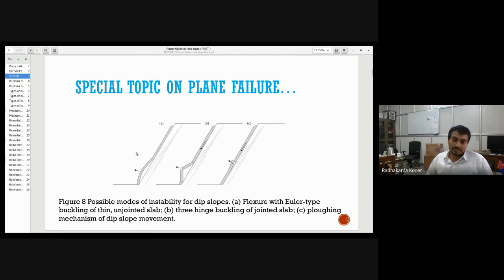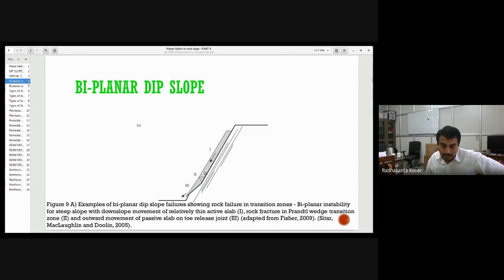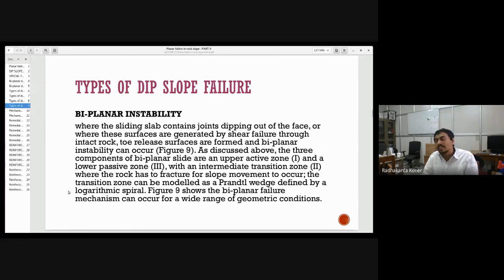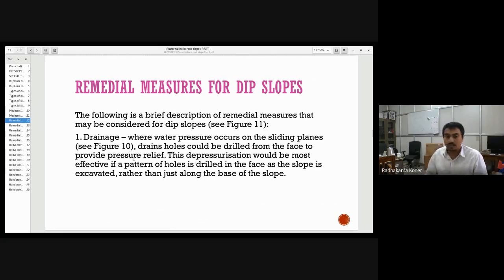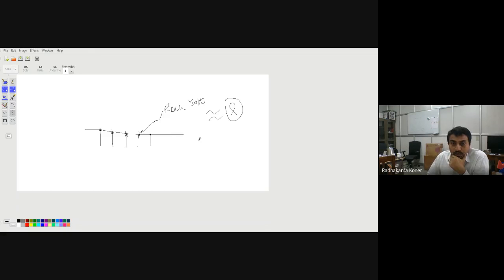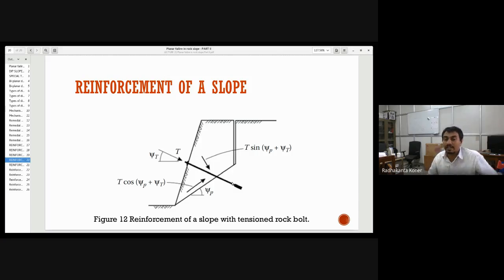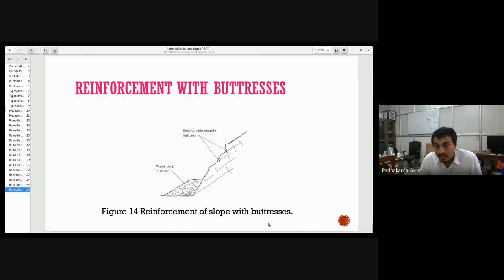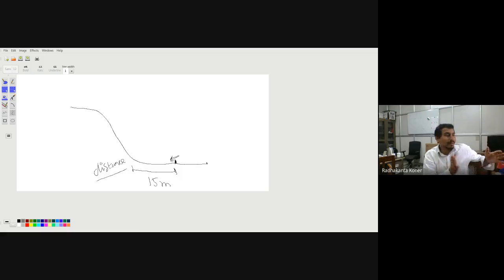LECTURE 21 (MNC513) : PLANAR MODE OF FAILURE IN ROCK SLOPE : PART II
This lecture explains some special cases of planar failure. The remedial measures to be undertaken in this failures on rock slope also discussed at length.

Instructor : Dr. Radhakanta Koner, Department of Mining Engineering, IIT(ISM) Dhanbad

Students: MTech, Mining Engineering, IIT(ISM) Dhanbad